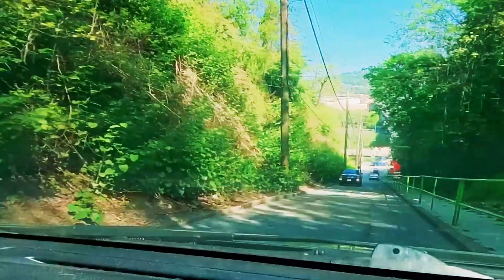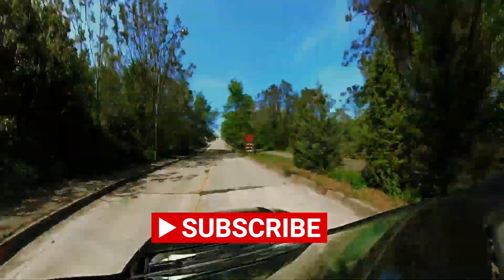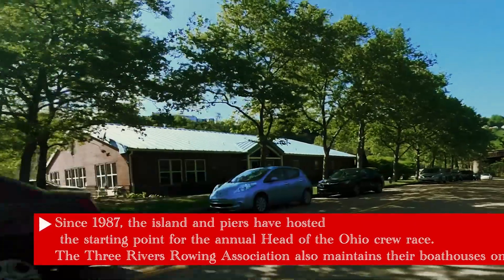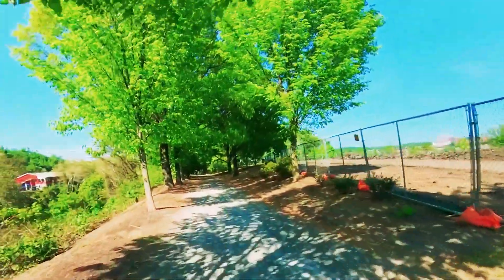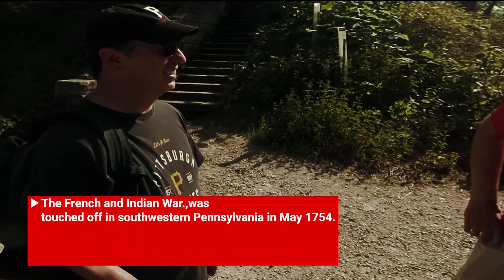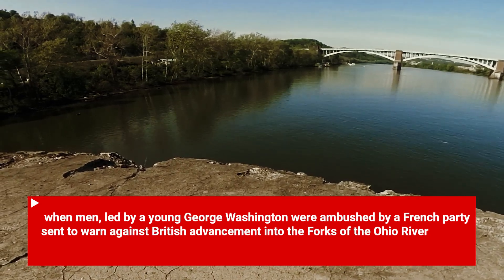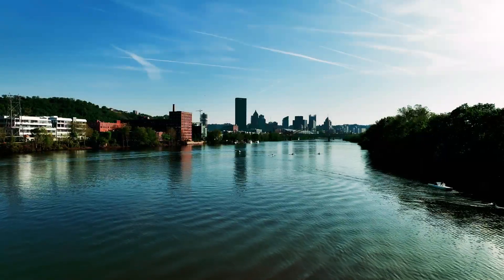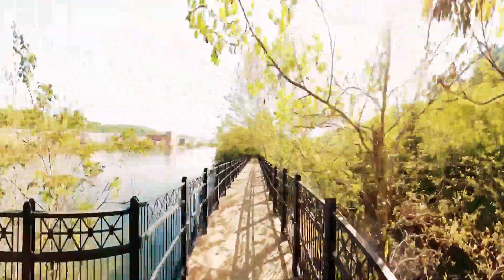Explore Pittsburgh's Washington Landing.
Herrs Island, also known as Washington's Landing, is an island in the Allegheny River in Pittsburgh in the U.S. state of Pennsylvania. It is officially considered part of the Troy Hill neighborhood.[1]

The 33rd Street Railroad Bridge is a (partially disused) bridge that connects with the island. The photo was taken from the island itself.
Rehabilitation
As a result of the industrial activity, Herrs Island was a brownfield site. By the 1970s, most industrial activity on the island had left. During the 1980s and 1990s, a major redevelopment effort was undertaken after a long study of best uses.[2]

The island is now a showcase project of urban redevelopment for the City of Pittsburgh.[3] It is now a mixed-use community, home to townhomes and business parks, a marina, the Three Rivers Rowing Association, and the Western Pennsylvania Conservancy.

The northern portion of Herrs Island contains a small park with tennis courts, a public lawn, and manicured landscapes. A section of the Three Rivers Heritage Trail loops around the island, offering a crushed-gravel pedestrian path with several scenic overlooks of the Allegheny River.[4]